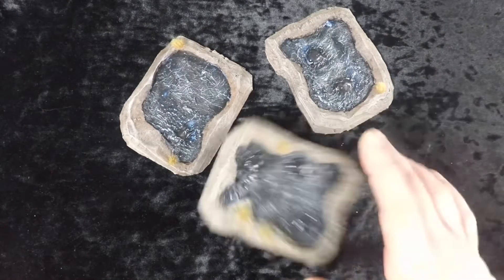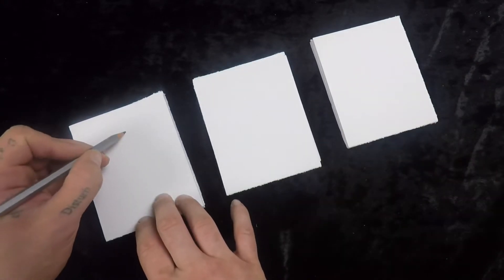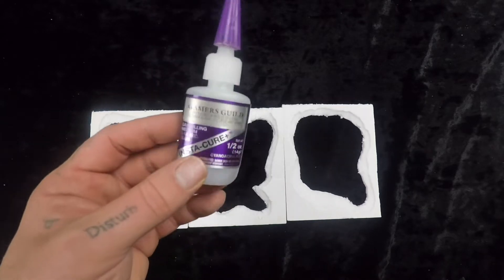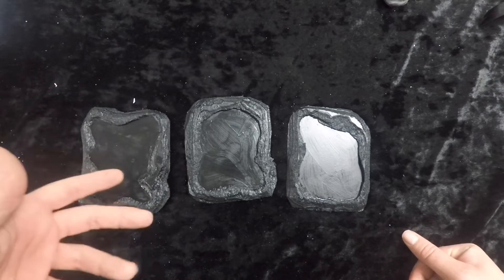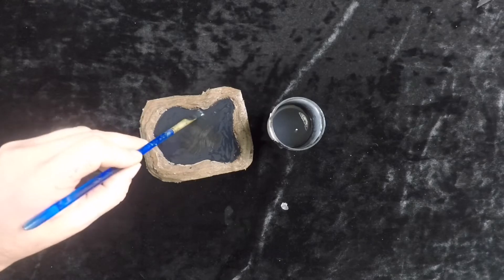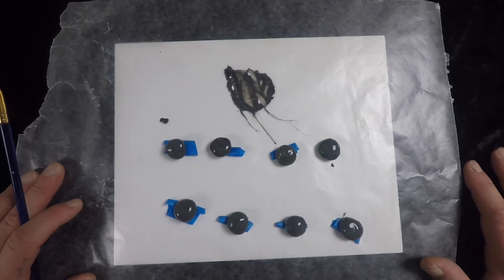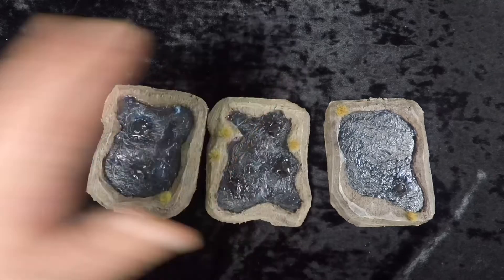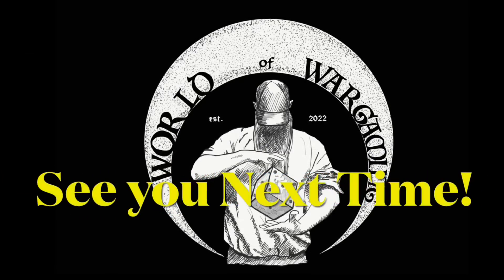Making Tarpits and Pools Without Resin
Come along and try not to get "bogged down" as we take a look at a simple process for creating any kind of pool for your table top WITHOUT using resin!